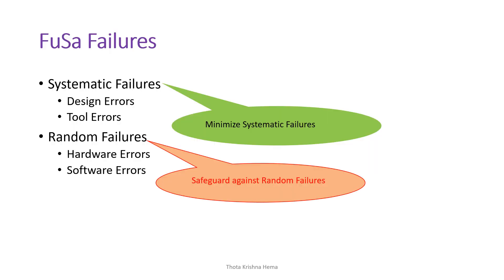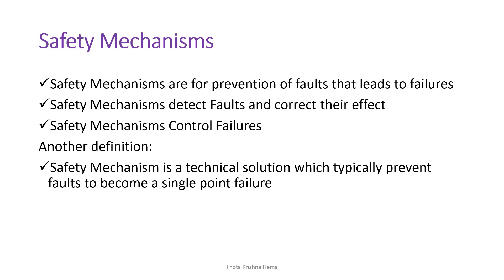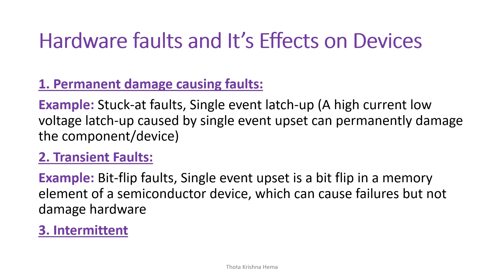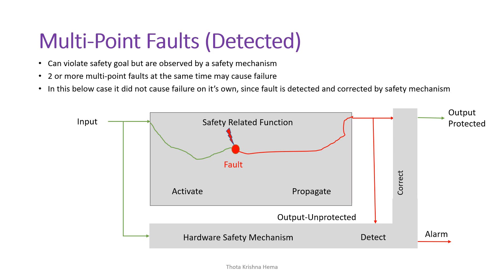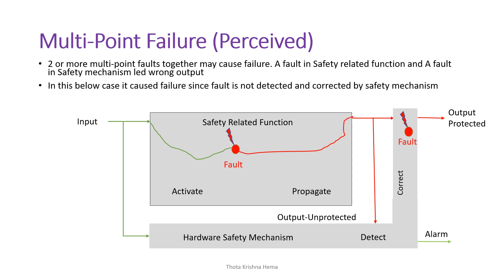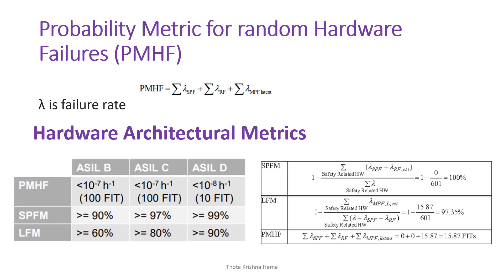ISO 26262 Hardware Safety Metrics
SPFM, LFM, PMHF, Single Point Fault, Multi-point Fault, Residual Fault, Latent Fault